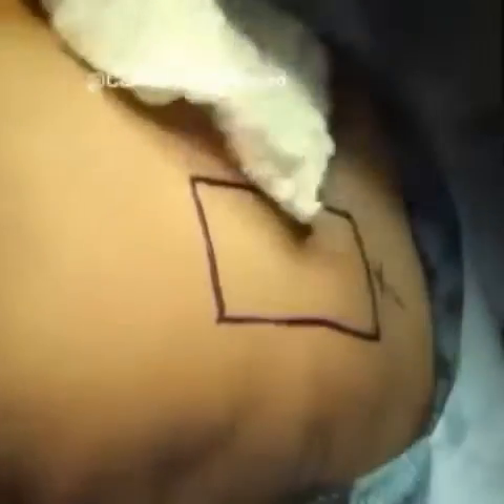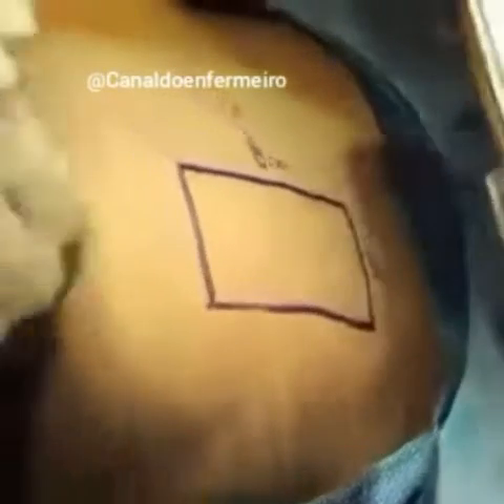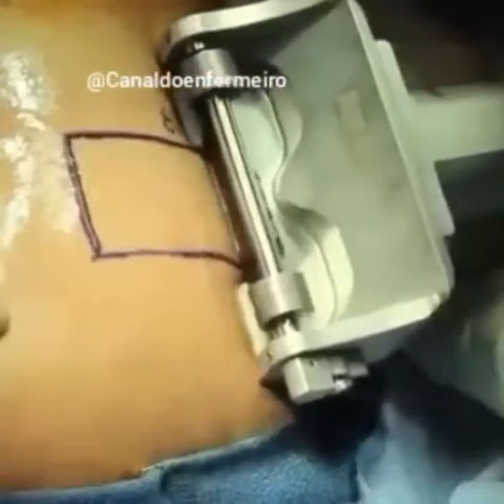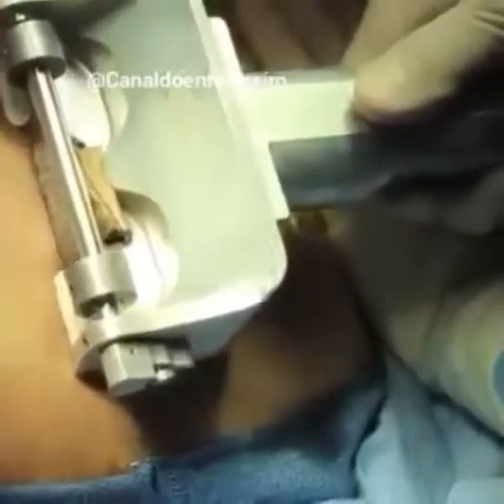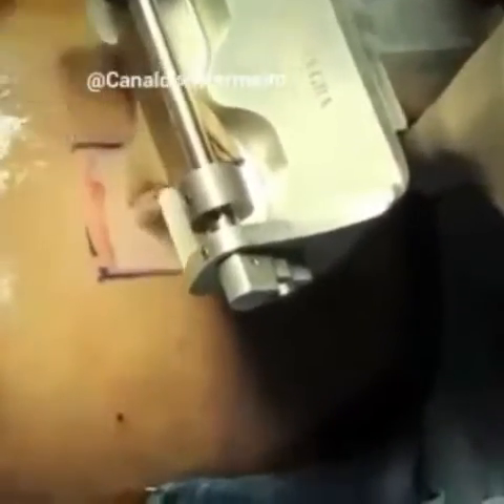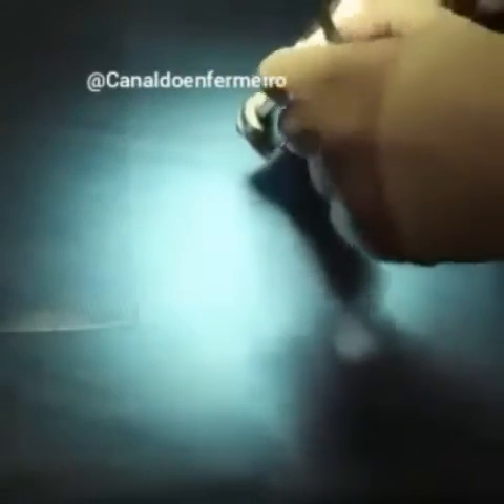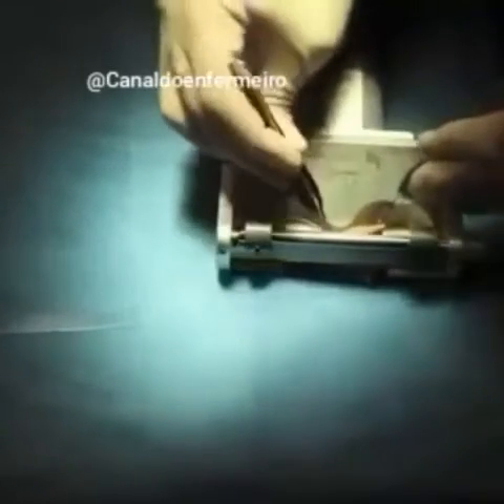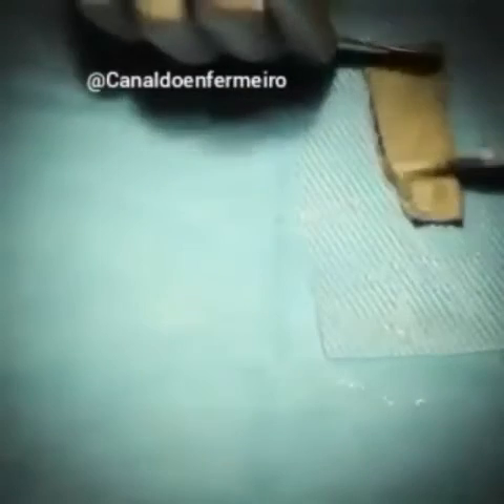Enxerto de pele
O enxerto de pele, mais corretamente denominado transplante de pele, é  um tipo de enxerto médico no qual se realiza um transplante de pele. Este procedimento é indicado para fechamento de defeitos impossibilitados de fecharem primariamente, sendo que a pele enxertada deve conter epiderme e derme parcial ou total.

De acordo com a procedência do tecido, denomina-se: ➡Auto-enxerto: quando o doador e o receptor são os mesmos.
➡Homoenxerto: quando o doador e o receptor são indivíduos distintos; contudo, da mesma espécie.
➡Xenoenxerto: quando o doador e o receptor são indivíduos de espécies distintas.

Sejam bem vindos ao meu canal 👩💻
Aqui você encontra assuntos relacionados a enfermagem e a área da saúde.
Fique ligado que toda semana tem vídeo novo.